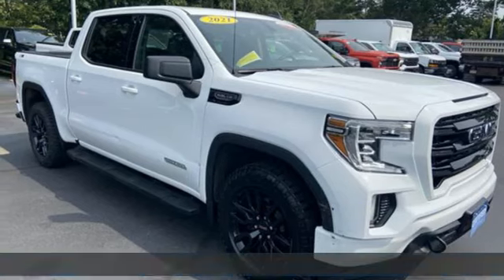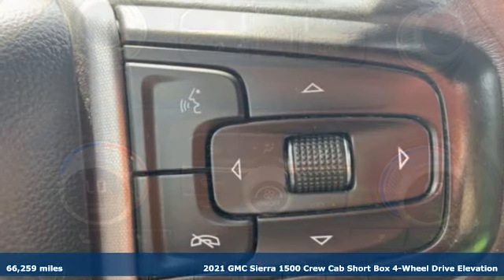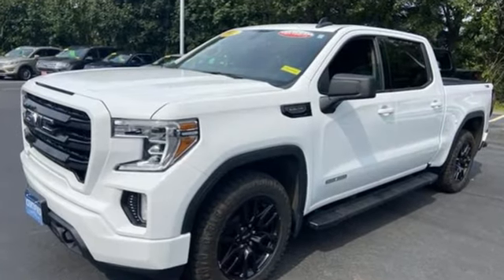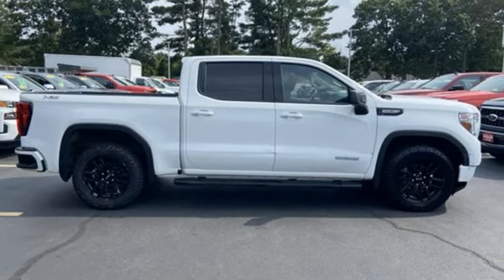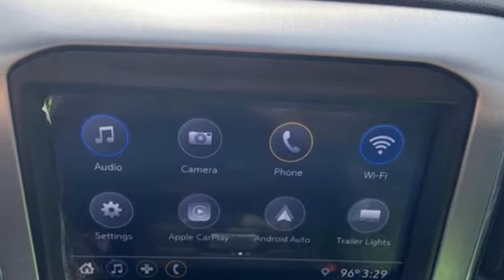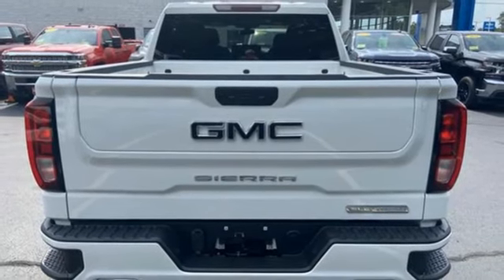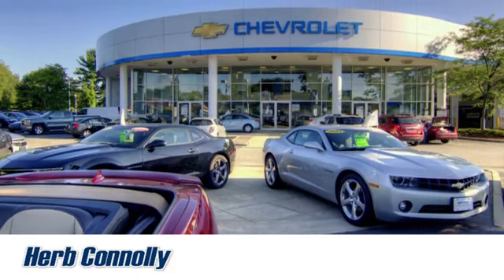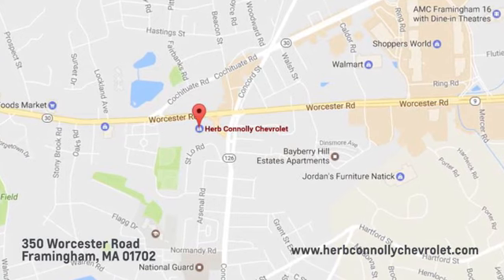Certified 2021 GMC Sierra 1500 Framingham, MA CRR241538B - SOLD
Year: 2021
Make: GMC
Model: Sierra 1500
Trim: 4WD Crew Cab Short Box Elevation
Engine: EcoTec3 5.3L V-8 gasoline direct injection, variable valve control, regular unleaded, engine with 355HP
Transmission: Automatic
Color: Summit White
Interior: Jet Black
Mileage: 66259
Stock #: CRR241538B
VIN: 3GTU9CED8MG419199

Address:
350 Worcester Road